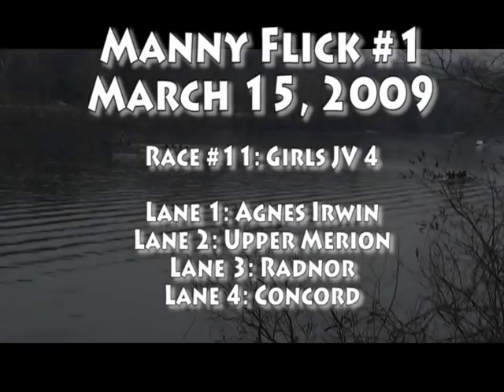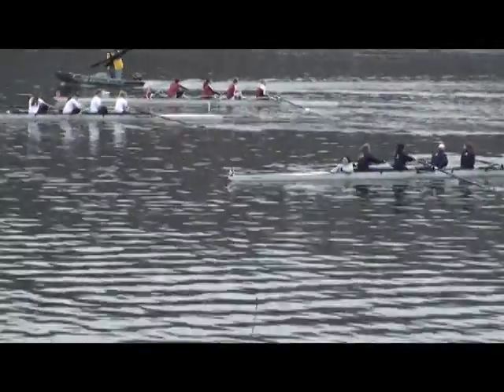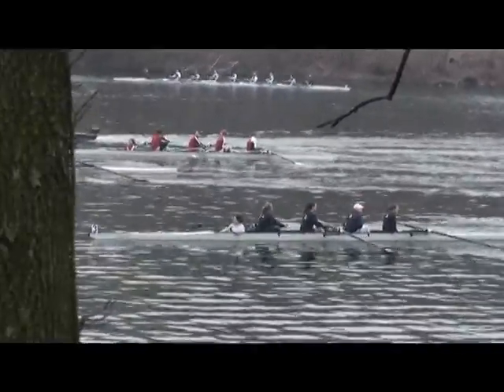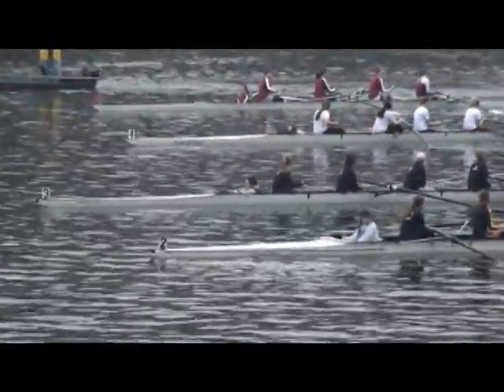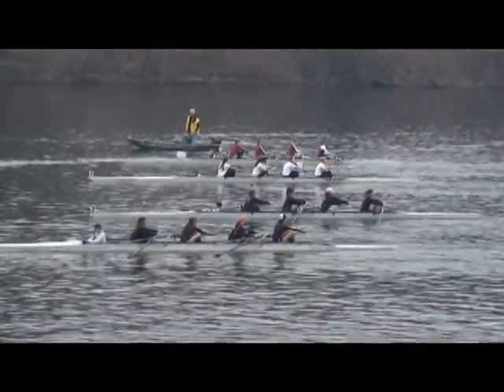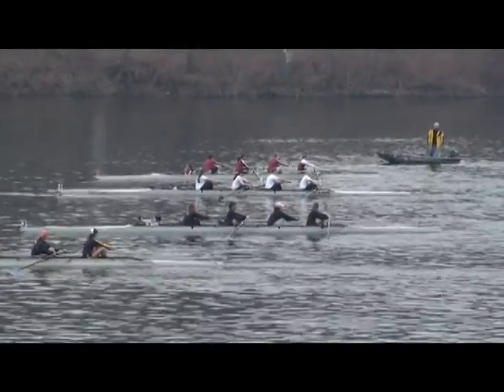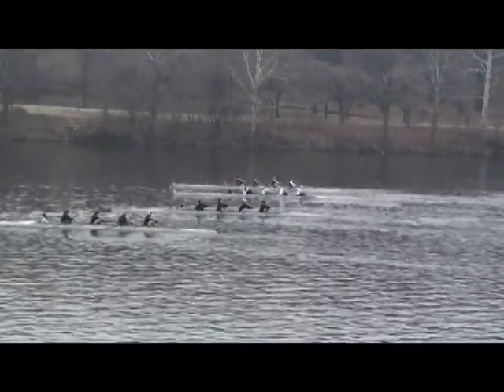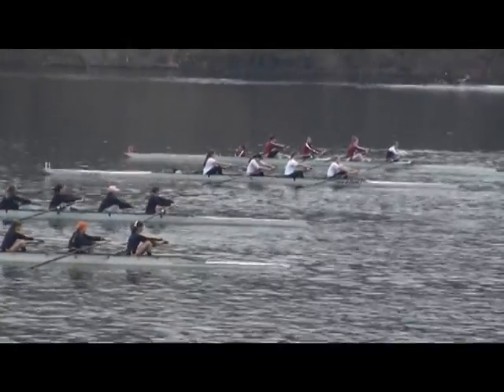2009 Manny Flick #1: Girls JV 4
Race #11
Girl's JV 4+ Final

Place  Lane      Team                Time         Split
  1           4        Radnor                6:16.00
  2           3        Upper Merion     6:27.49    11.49
  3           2        Agnes Irwin         6:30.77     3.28
  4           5        Concord               7:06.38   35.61